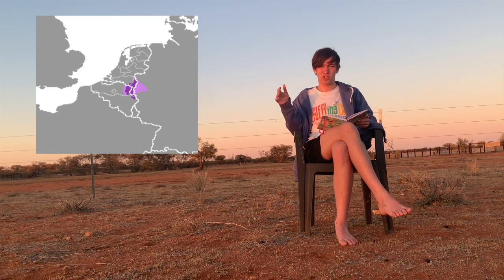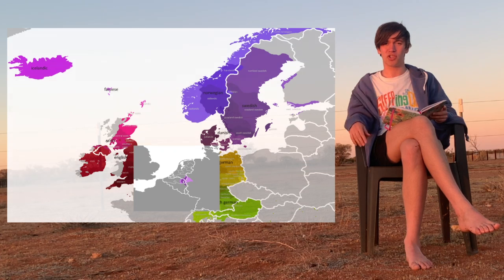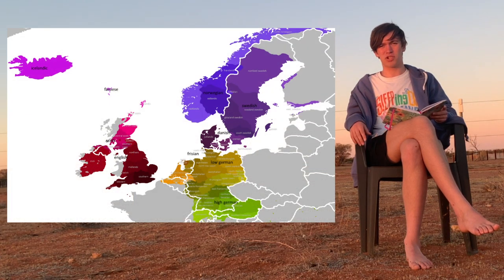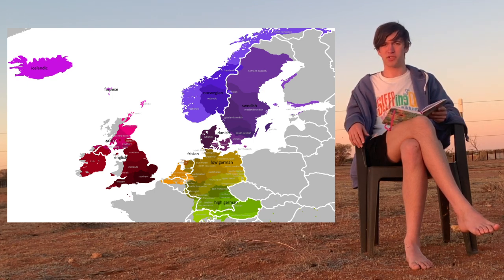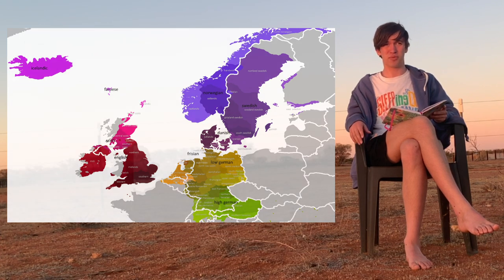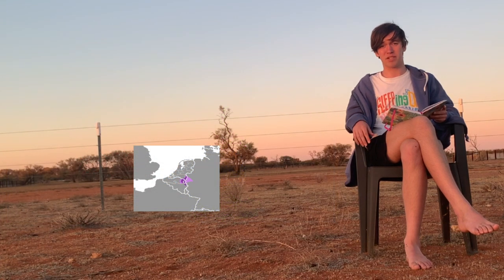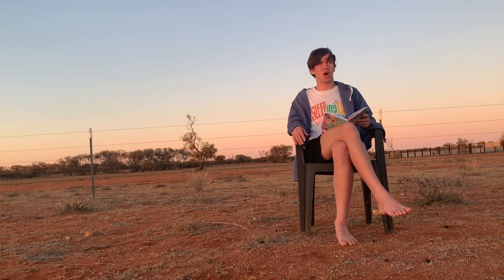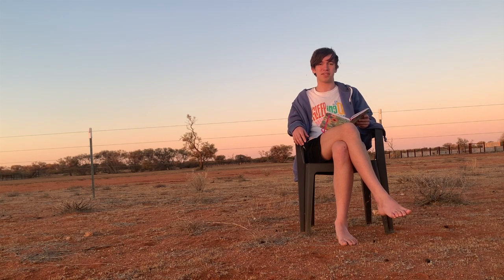A Tonal Germanic Language?? Tonogenesis in Afrikaans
shoutout to my dog. in this video i pretend to answer a question: is afrikaans a tonal language? or, is afrikaans becoming tonal?

CHAPTERS
00:00 Intro
00:33 Tonal Indo-European Languages
00:44 What is tone?
01:09 (technical difficulties)
01:32 What is tone?
01:47 Tone & Pitch Accent in Indo-European Languages
04:08 Gaining tones
06:30 Tonogenesis in Afrikaans
08:17 Not truly tonal?
09:00 Why is this happening?
09:26 Conclusion

This video was filmed on Badimaya land